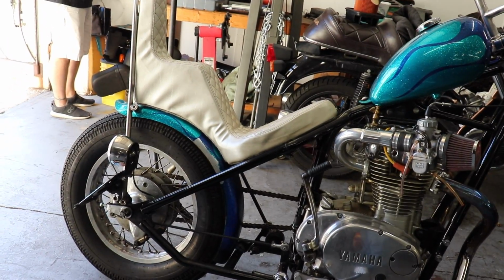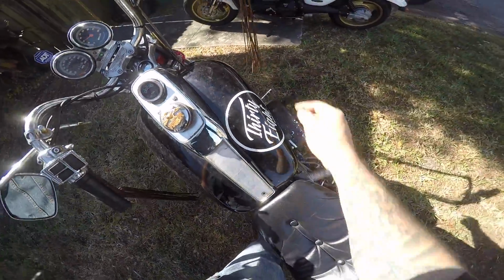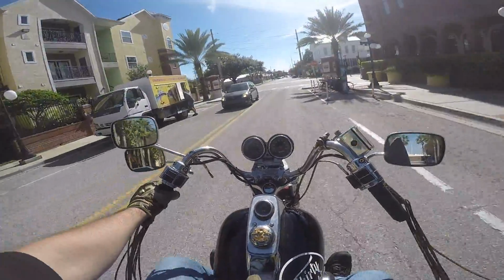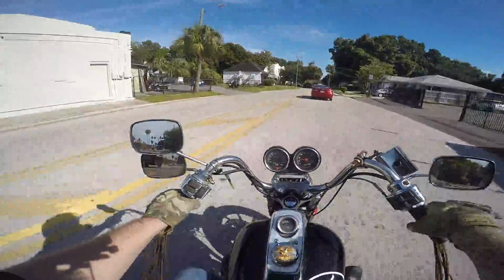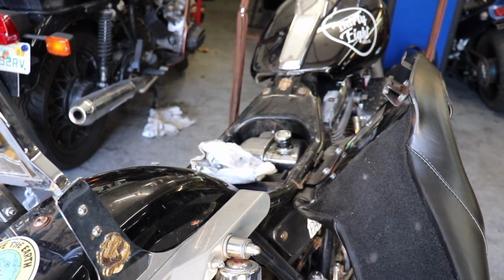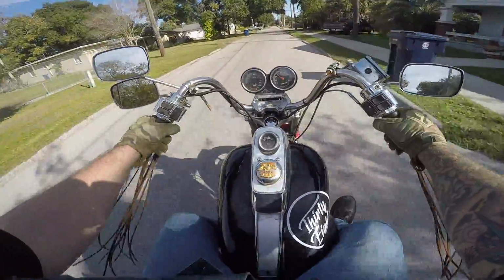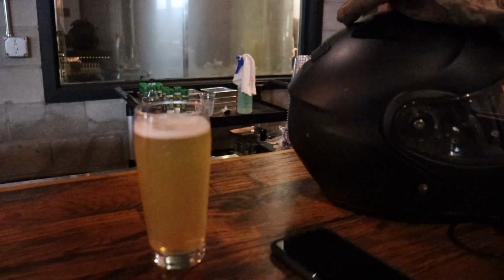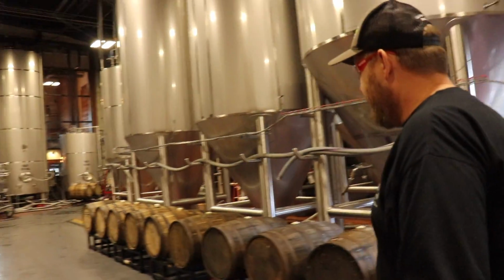They want me to be in a Chopper show 😳| Shadetree Army MEETUP!